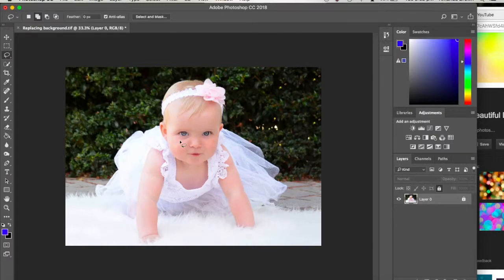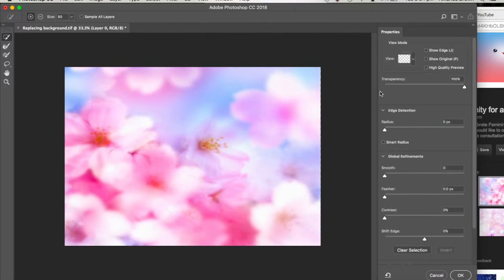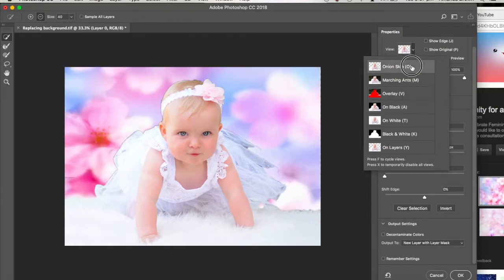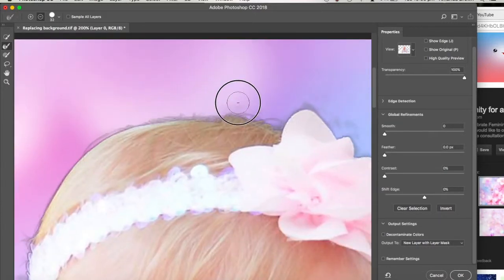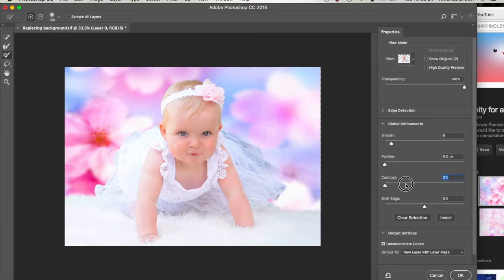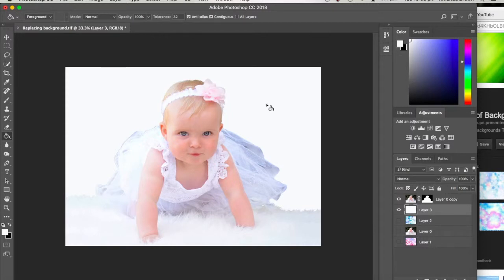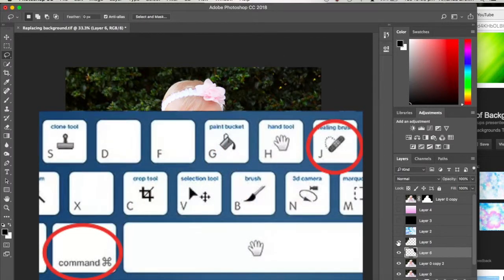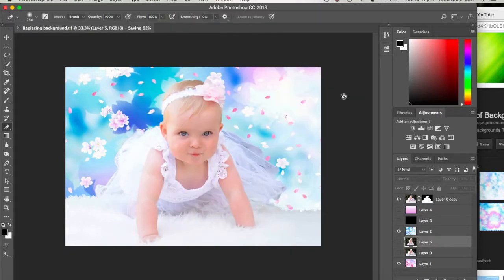Replacing the background Full Version HD 720p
How to replace the background realistically. How to add various types of backgrounds.